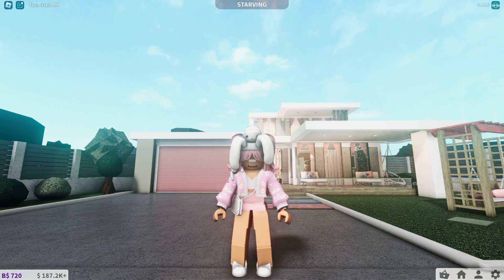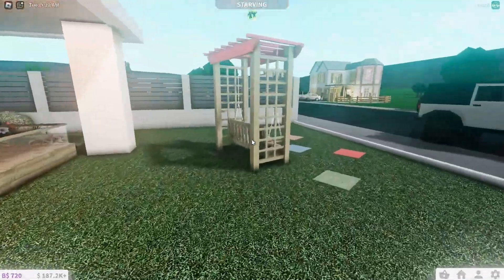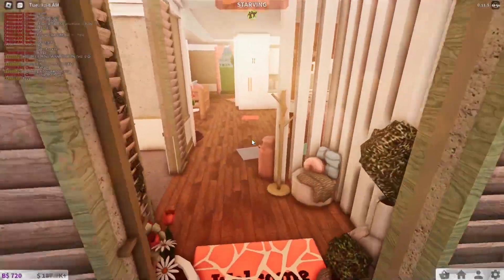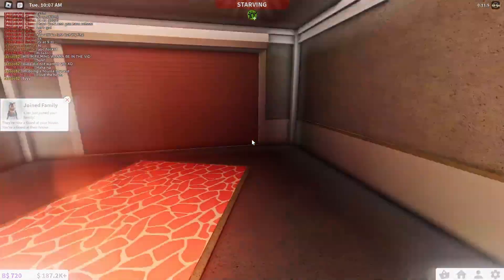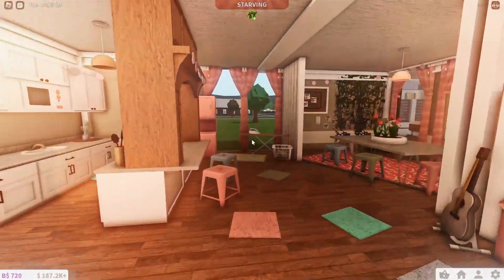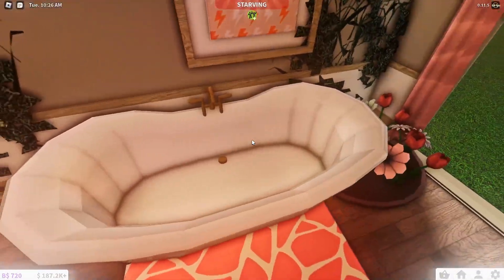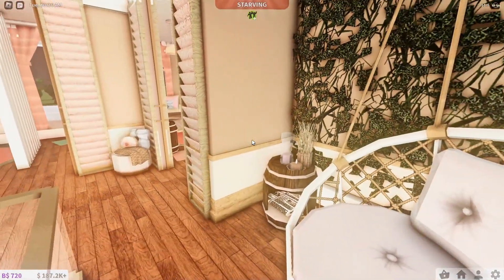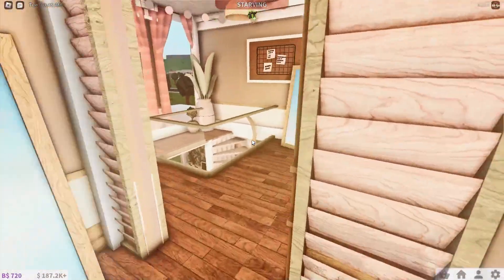my *PREPPY BEACH HOUSE TOUR* || bloxburg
in today video,
i showed you guys
my new preppy beach house!! :)

i post on Monday ,
Wednesday,
 and live stream on Sunday and Saturday

WHAT EDITING AND RECORDING SOFAWARE DO I USE?
i use DAVINCI RESOLVE 18 (free version) and OBS STUDIO

Im gonna be doing a robux give away,
and a Second Chanel Whit others Game than ROBLOX!!